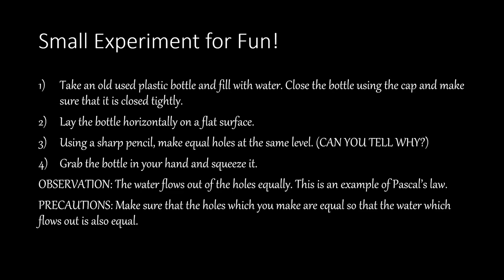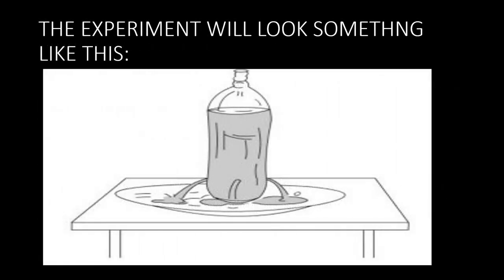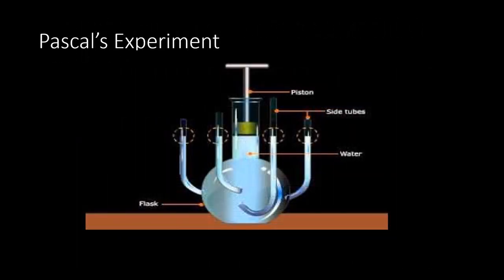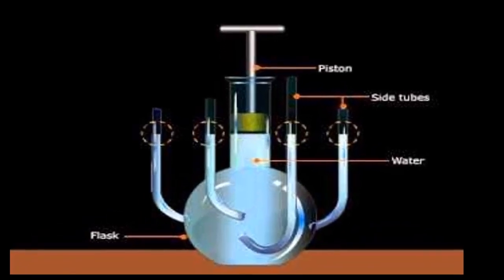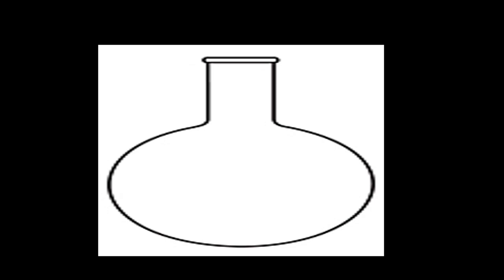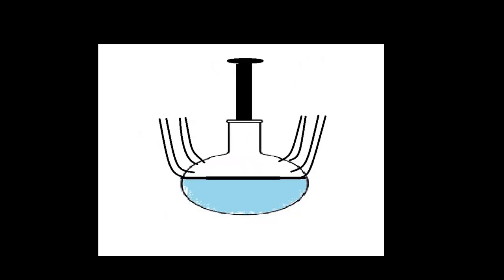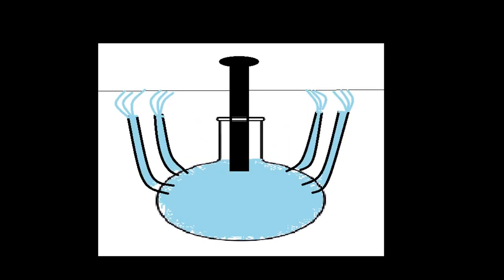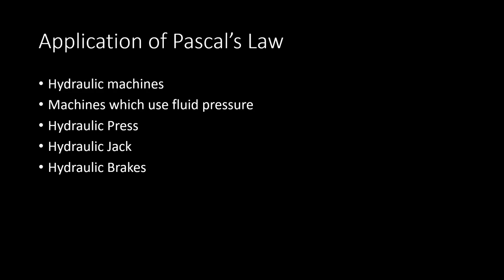ICSE | Class 9 | Physics : Pascal's Law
by Arushi Rohilla